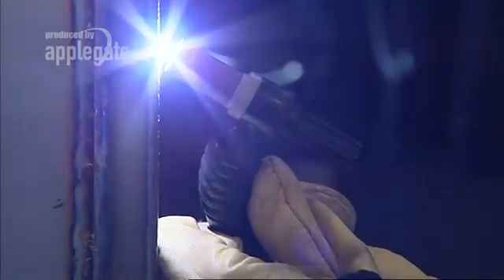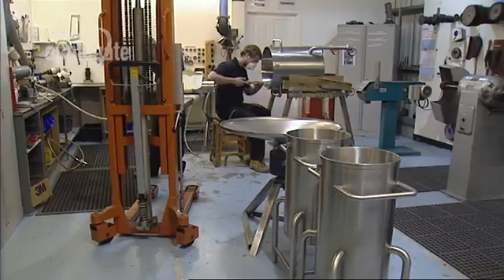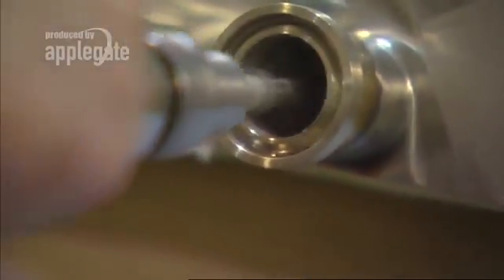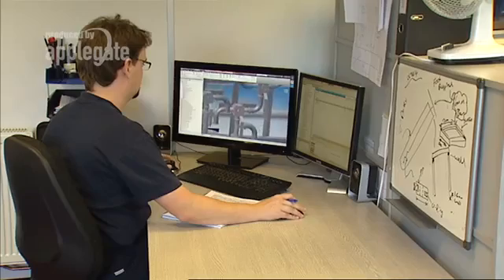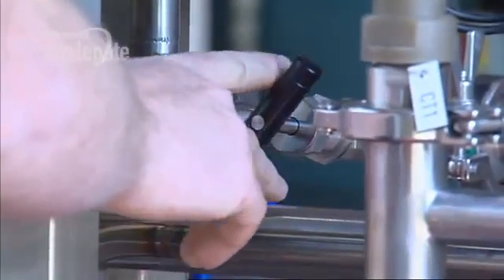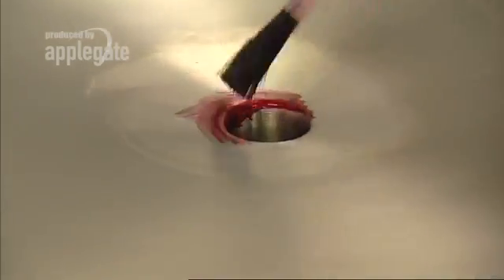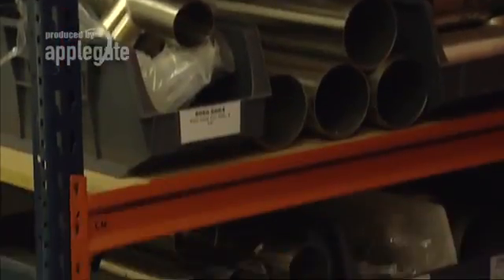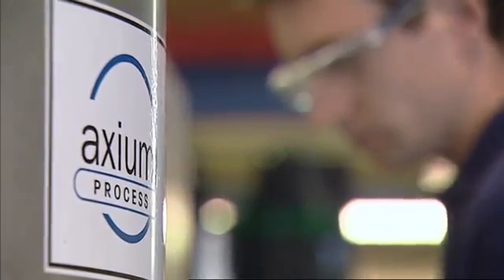Axium Process, Hygienic Stainless Steel Fabrication